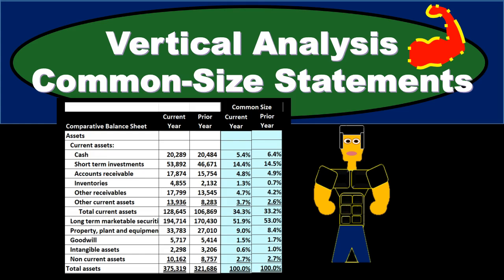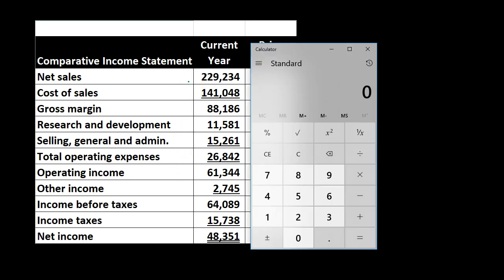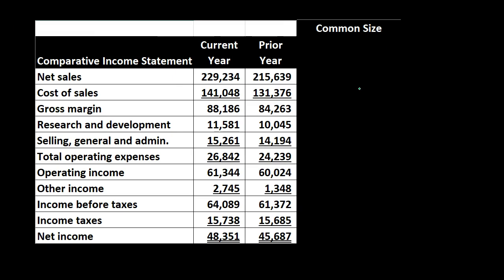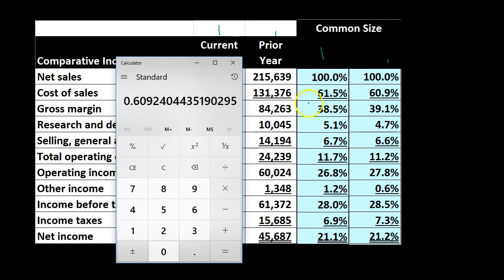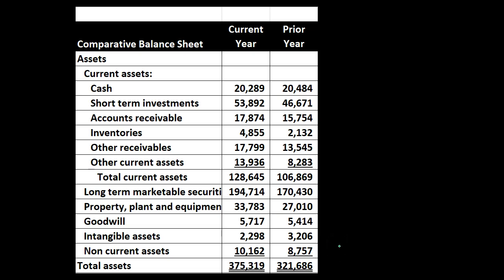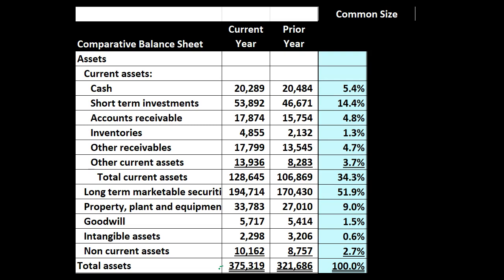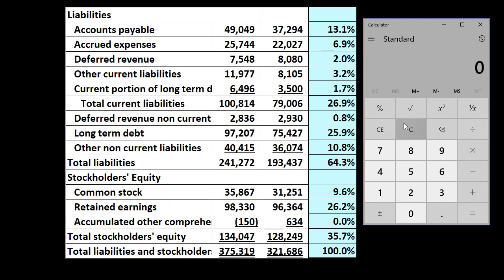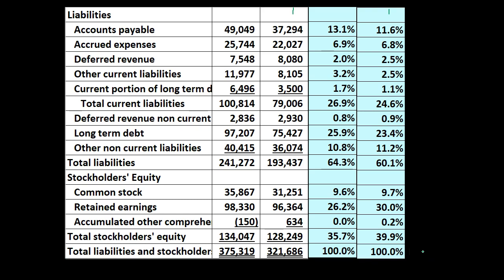Vertical Analysis Common-Size Statements - Analysis of Financial Statements, Ratio-Analysis